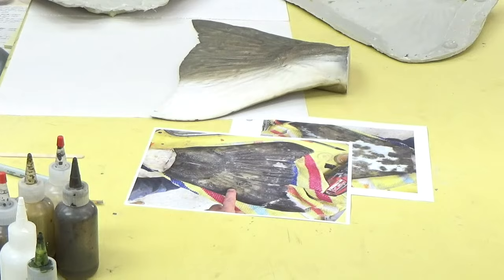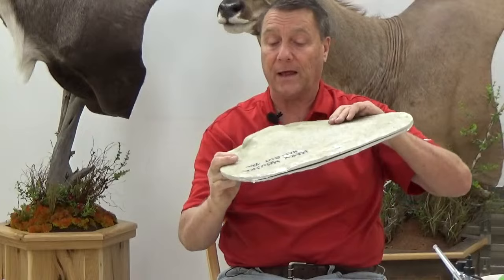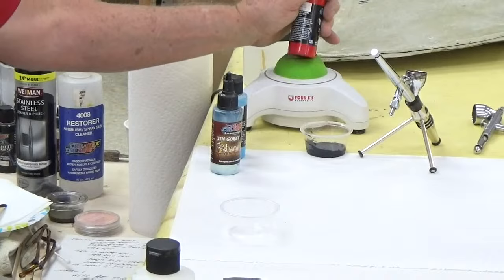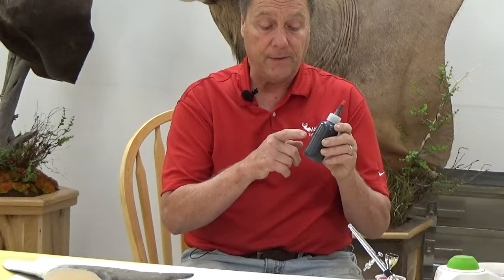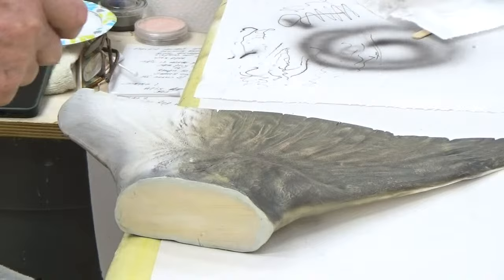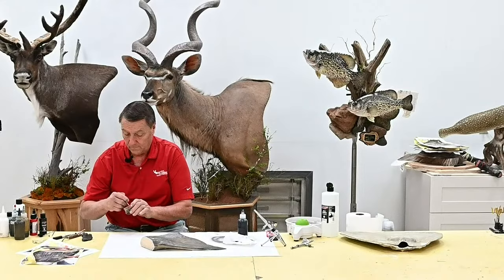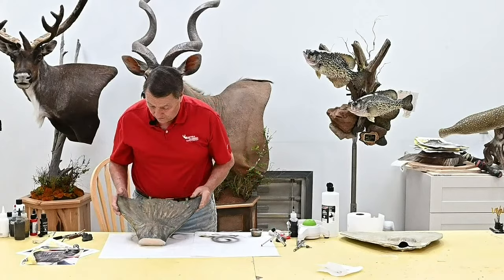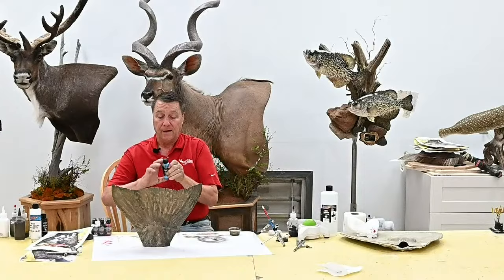Learn Taxidermy: Airbrush Questions and Answers